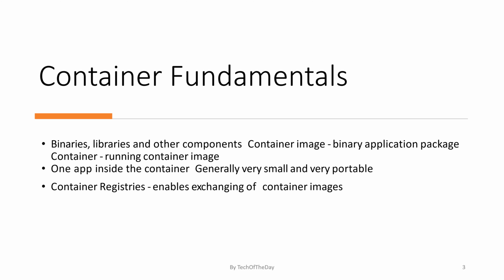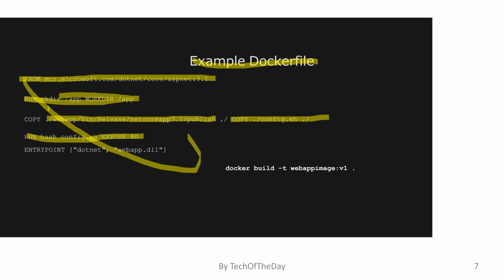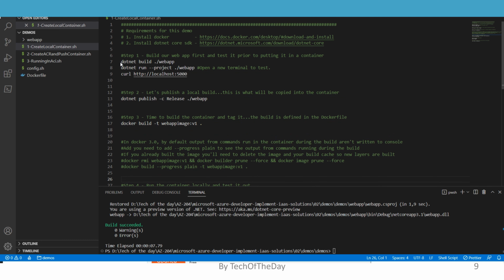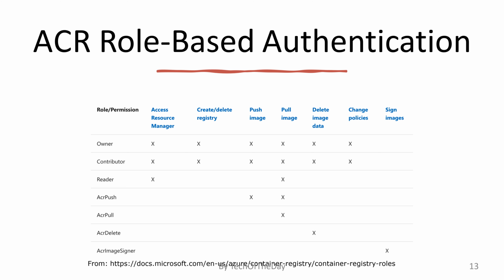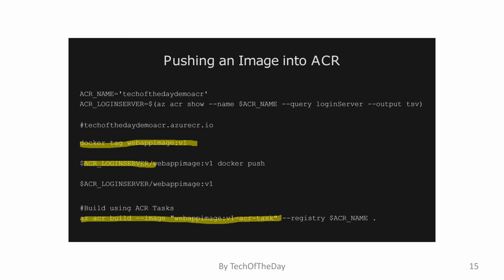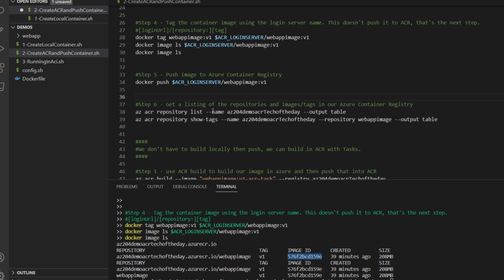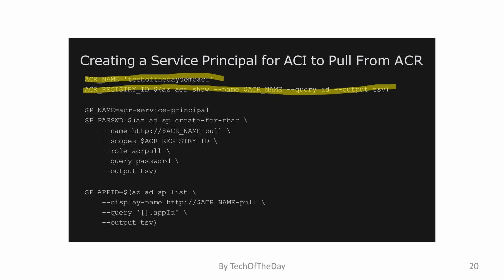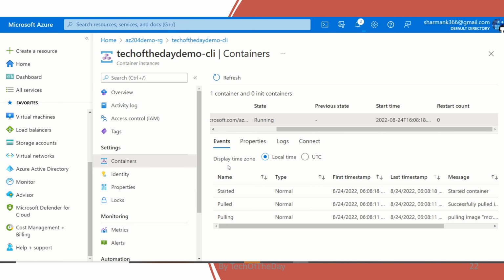AZ 204 Azure container services full course | Container instance | Azure container registry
This module is about creating, managing, and running containers in Azure, and I've broken it up in a three major sections based on the requirements for the AZ‑204 exam. We're going to start off by learning how to use Docker tools to create container images. We'll look at what a container is, the process for building a container image for a simple .NET Core application, and then learn how to run that container locally on our local workstation.
Next, we'll take that container image and push that container image into Azure Container Registry. Azure Container Registry is a managed container registry service based on the open source Docker Registry, allowing you to build, store, and manage container images for your container‑based application deployments. Then we'll take that container image and run it as a container in Azure Container Instances. Azure Container Instances is an Azure service that allows us to run one or more containers in Azure with no servers or infrastructure to manage. We're going to start off with some container fundamentals.
Containerization of applications allows you to package up your program's binaries, libraries, and other required components into a single deployable binary package called a container image. A running instance of a container image is called a container, and inside that container is your running application. And so your application's up and running and able to consume the resources provided by the operating system. Generally speaking, you'll run one application inside of a container as the container image becomes the deployment mechanism for your application. And so container images are generally going to be very small and very portable. And a key way that container images become portable is via container registries, which allow for container images to be easily shared and used. Let's look at a comparison of virtual machines and containers. With virtual machines, for years we've been buying and deploying physical servers and installing hypervisors on top of that hardware. We then created virtual machines and installed full operating systems on those VMs and then deployed our applications on top of each of those virtual machines. This model was great for increasing hardware utilization by increasing the density in which applications were deployed. But this model left us with maintenance tasks for each of these guest operating systems, and deployment times for VMs and apps was very slow and often manual. .Enter containers. You still have a foundational compute component, and this can be either a physical or a virtual machine. You then install an operating system on top of that. From there, you deploy a container runtime, which enables you to virtualize the OS, and then each container deployed has an isolated view of the underlying operating system and from each other. The applications running these containers though can communicate with each other over the network. Since the entire application is contained within that container image, this dramatically simplifies application deployment to just starting up the container from a container image. In this module, we're going to focus on Azure Container Instances, which gives you an underlying compute Platform as a Service so that you can deploy containers without having to worry about any infrastructure, servers, or even the underlying host operating system. You can focus solely on your applications, how they're built, configured, and deployed. Let's look at the build and deployment process now.